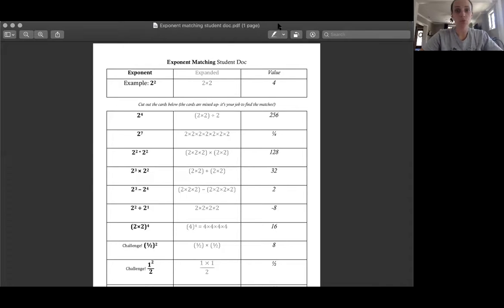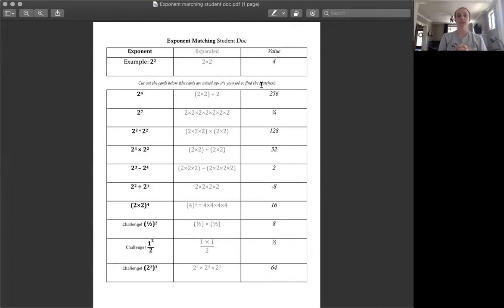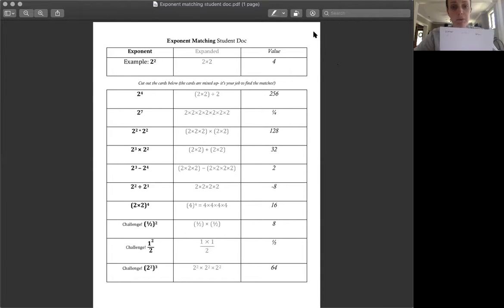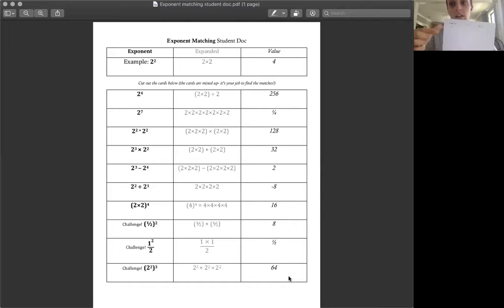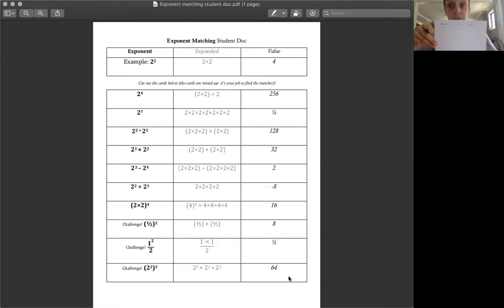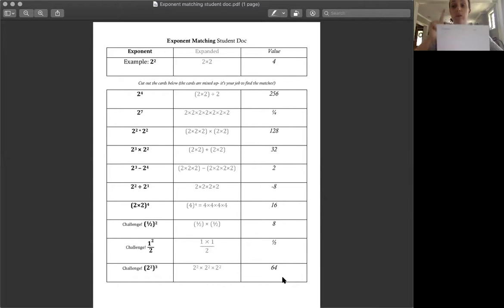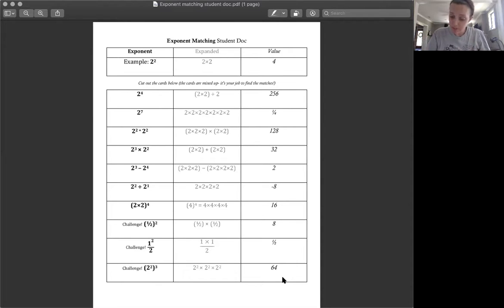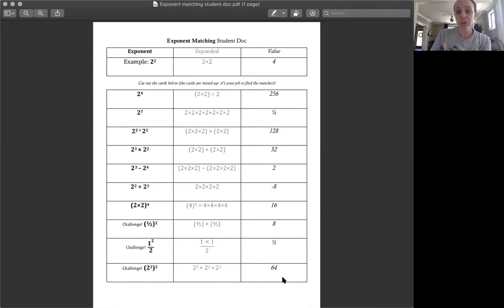Exponent Matching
Ms. Krista wants to tell you about Exponent Matching or help you review it in order to prepare for this week's math lesson.